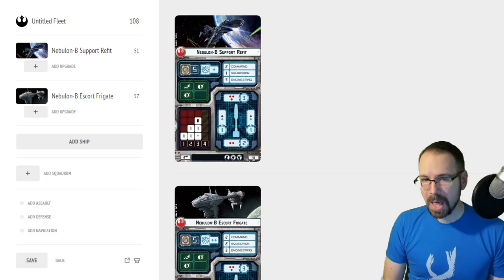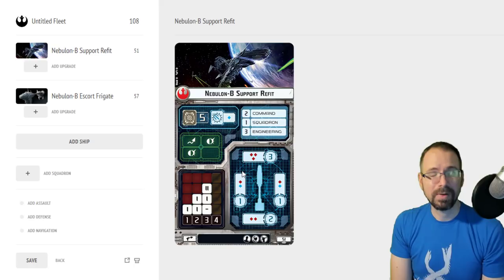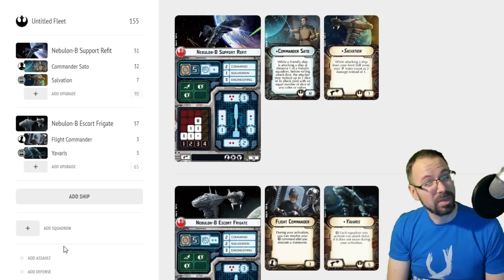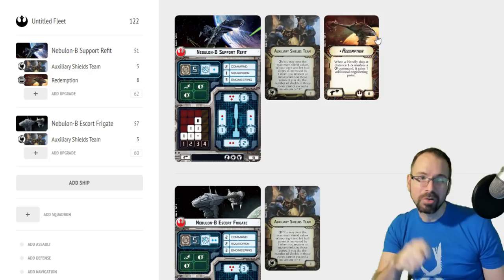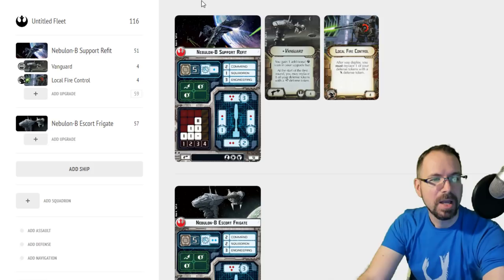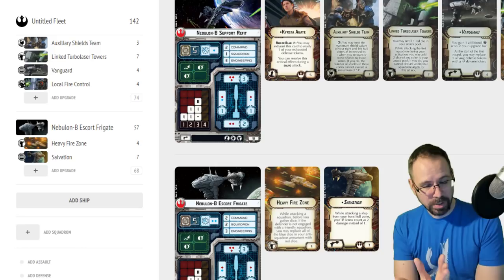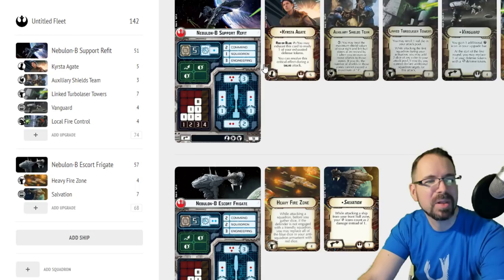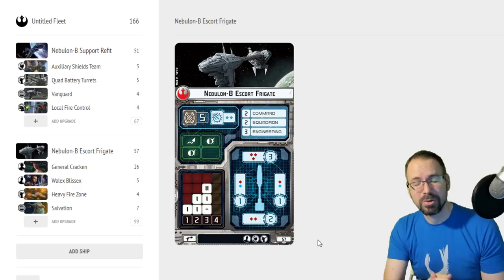Armada - Revisiting the Nebulon B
Let's take another look at the Nebulon B in today's MetaGame!